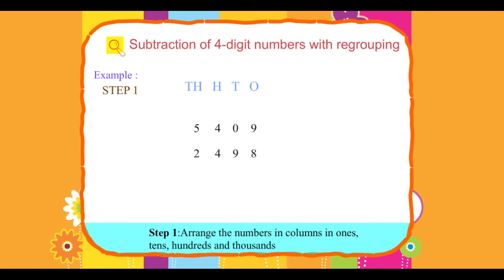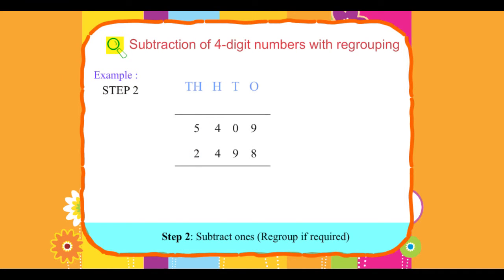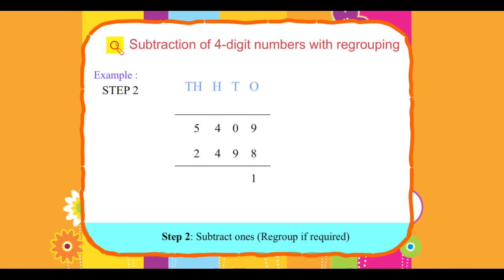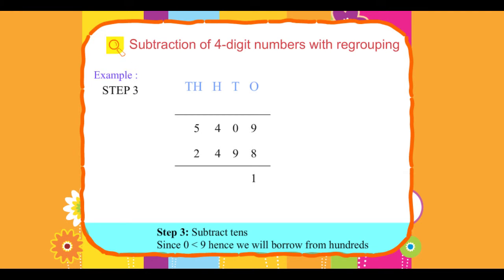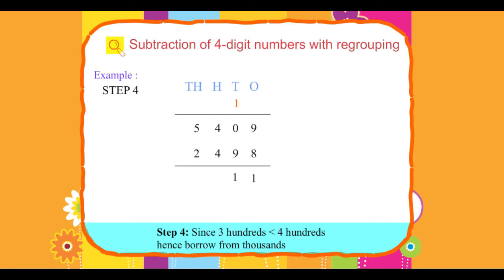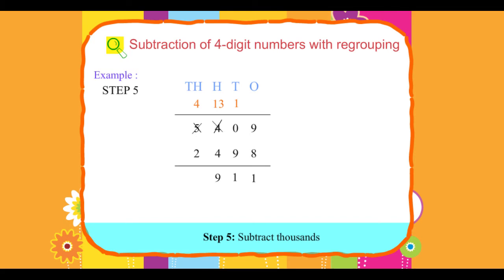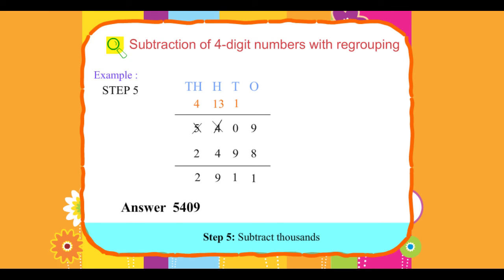Explore Math Class 3, Unit 05, 06 Subtraction of 4-digit numbers